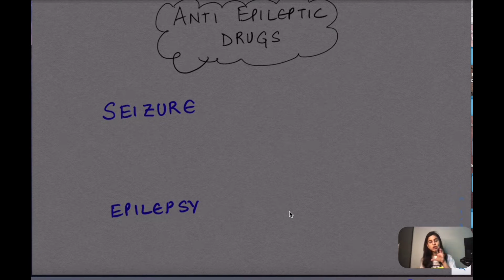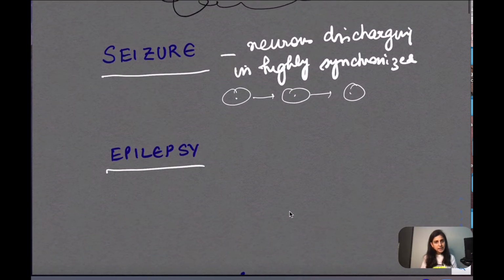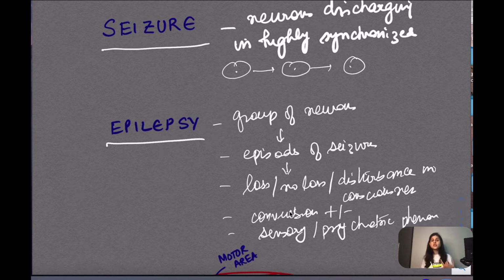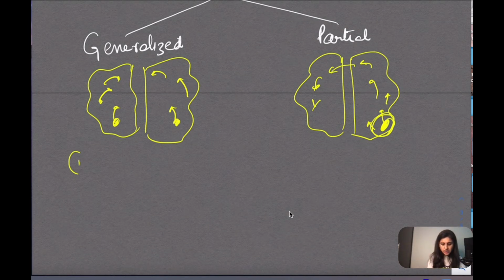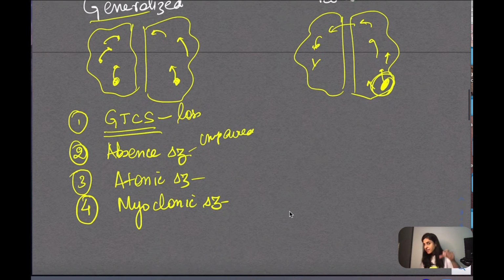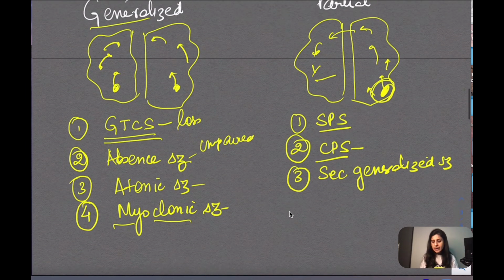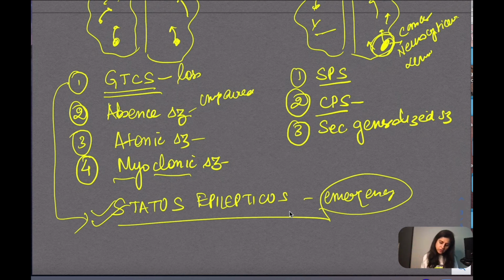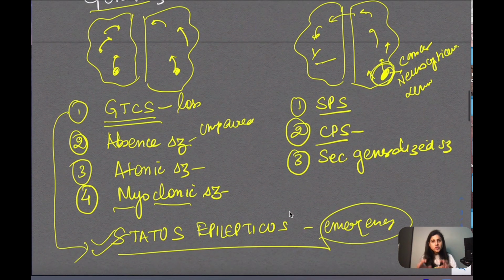Introduction to the Different Types of Epilepsies!!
Before we understand and learn about the anti-epileptic drugs, its important to understand what are the types of epilepsies and what are their basic presentations. These points are enough for any Pharmacology student who wishes to have a better understanding of the chapter. I believe the more one is clear on concepts , the more interesting the topic becomes!!! This lecture is free and the first in the series of lectures on Anti epileptic drugs which are included in  Simply Pharmacology  memberships!